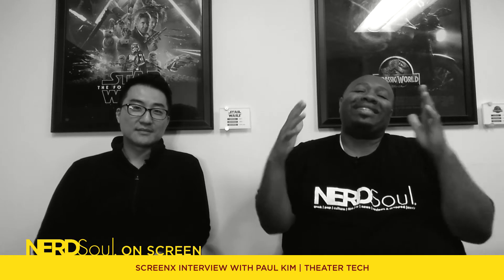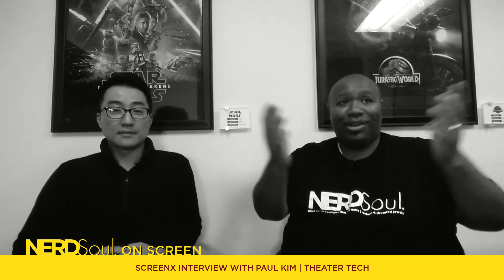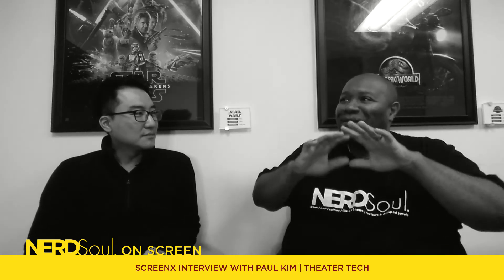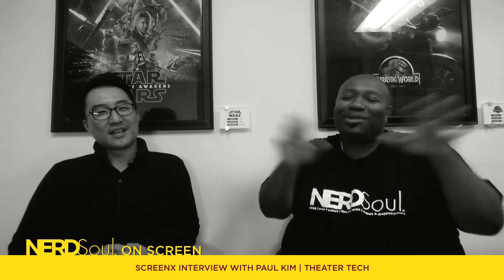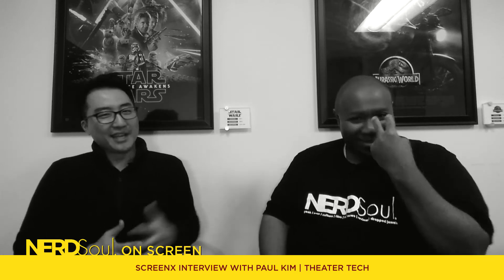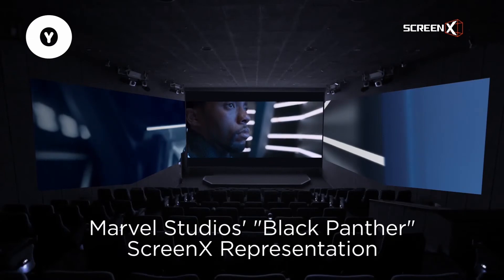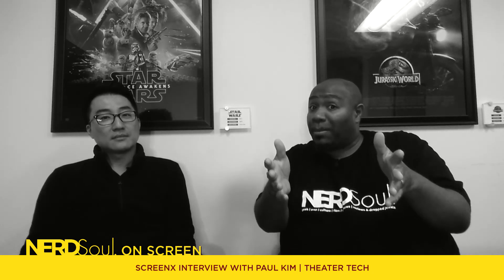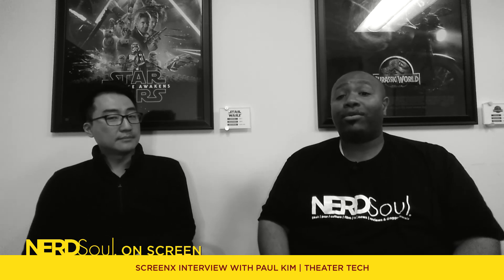What is ScreenX? Paul Kim Interview on ScreenX Technology in Theaters w/ a lil Superman! | NERDSoul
Still hype on my Black Panther ScreenX viewing so... Here's my Paul Kim Interview on ScreenX Technology in Theaters, Black Panther, and a lil Superman! So what is ScreenX? Trust me. If you're in the SoCal or Vegas area... Treat YO'SELF!

Covering:
Sweet Experiences!

Links:
ScreenX

NERDSoul
Le Ill Kid @OneYoungsta

Become a NERDSoul Patron!

ABOUT NERDSoul:
NERDSoul, by Le Ill Kid @OneYoungsta, is that intangible fresh--that 70's soul mixed with comics, some sci-fi fantasy, movie geekery, topped off with the Golden Era of Hip Hop. I've developed NERDSoul over the years as a StreetGEEK, unknowingly by loving Wu-Tang, Justice League, Pixar, Stevie Wonder and playing D&D after school. NERDSoul comes from that StreetGEEK that can chop it up with the best, while being up on game around the block and Pop Culture.

NERDSoul is created by Executive Producer Michael Young II

Rest in Power Ali Thievez & Kleph Dollaz. Much Love My Brothas.